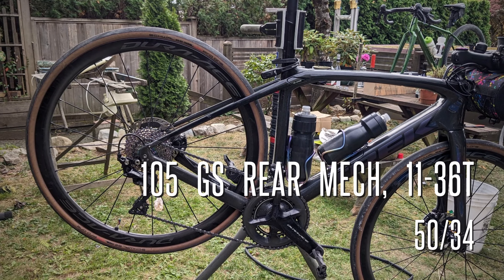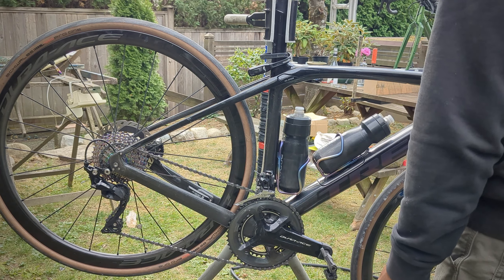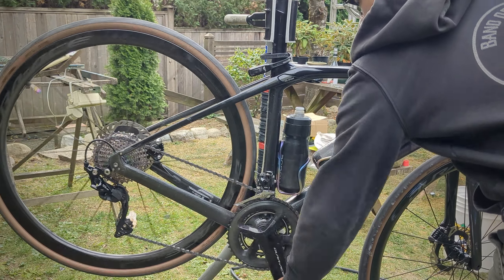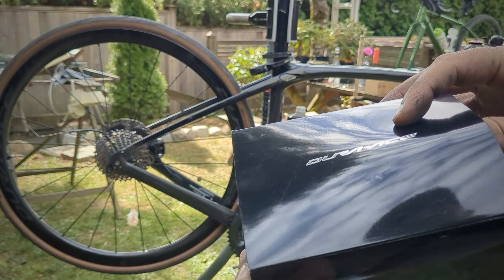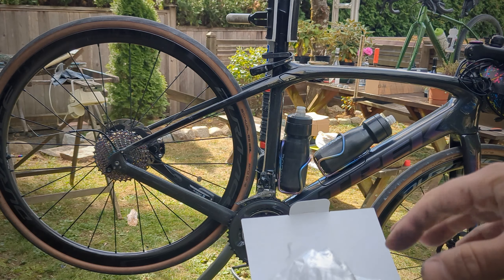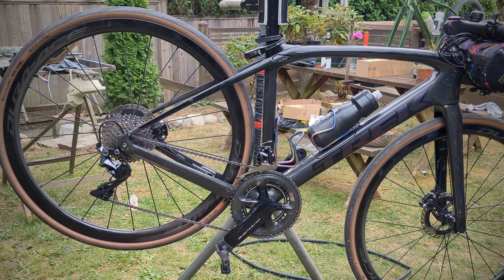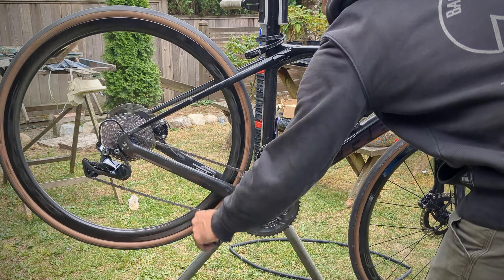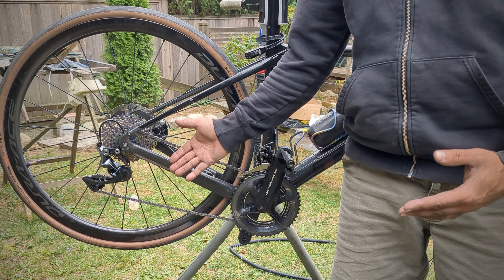Shimano Dura-ace 11speed rear derailleur with 11-36t cassette.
Today we look at fitting an 11speed shimano dura ace and 105 rear derailleur with an 11-36 cassette. They say it's not possible but it's totally achieveable. It may not be as precise as it would be with a smaller cassette but it's good enough for most people.